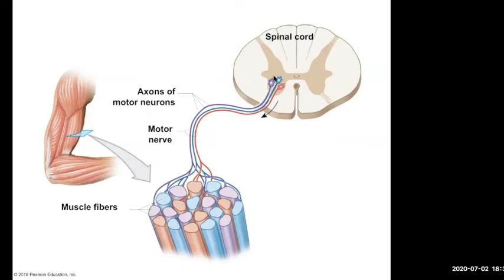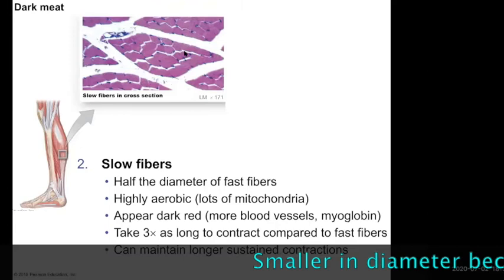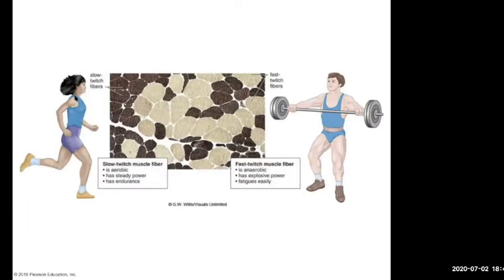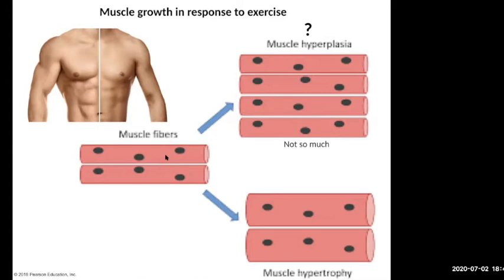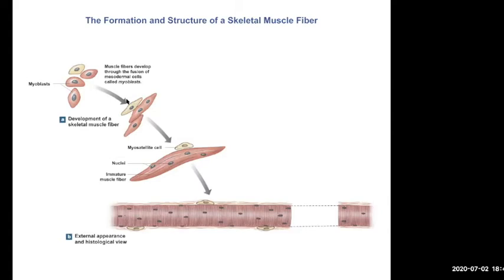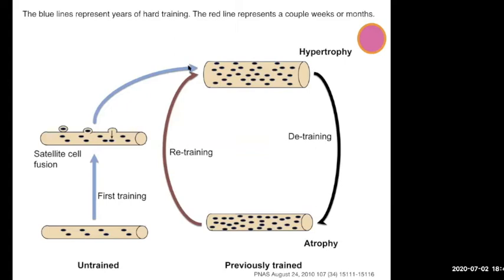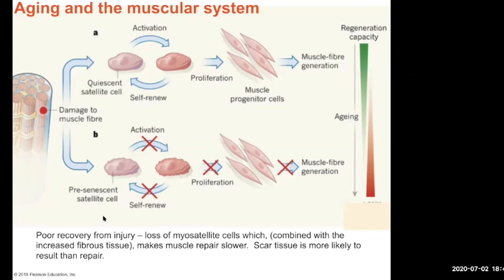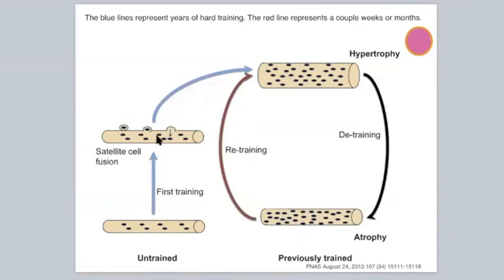Lecture 11.2 Fiber types and aging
This is the second part of a 2 part lecture, and covers Fast and Slow types, and changes in muscles due to exercise and aging.